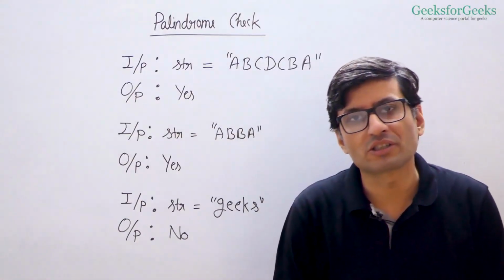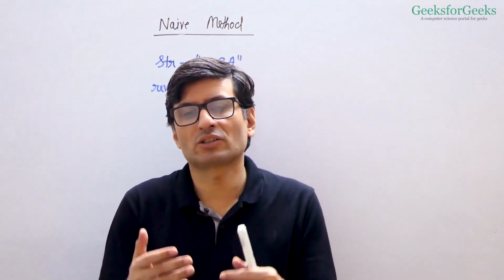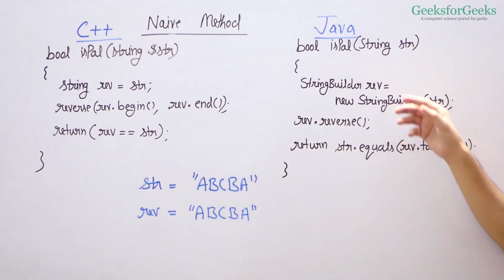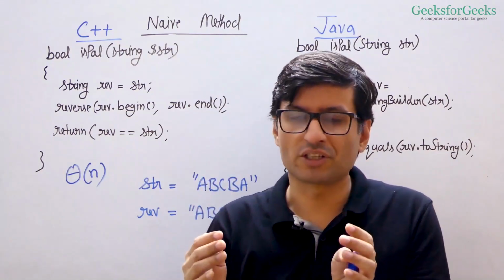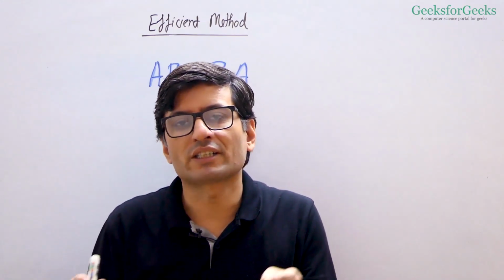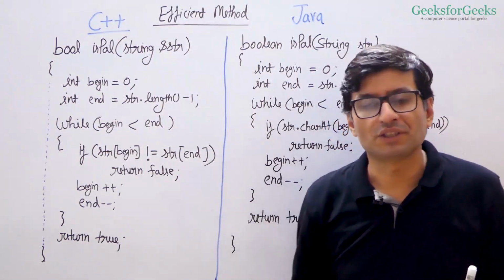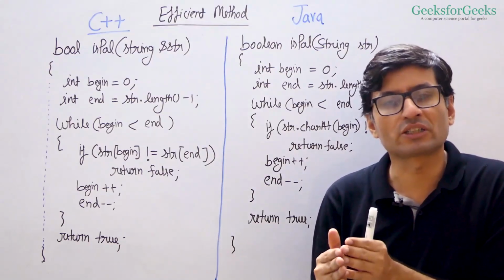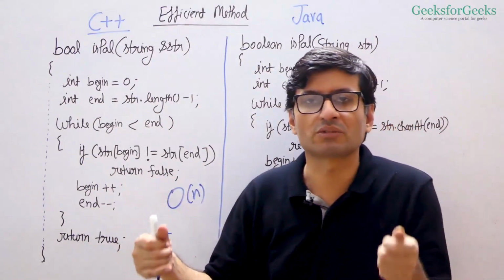4 Palindrome Check